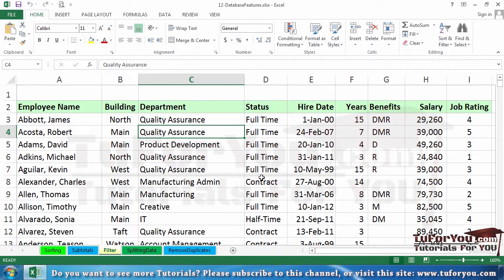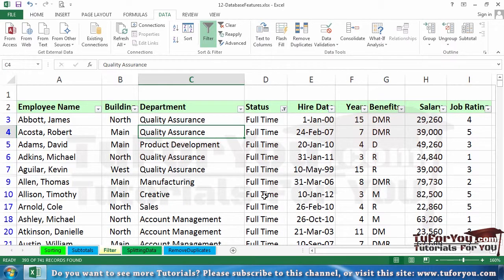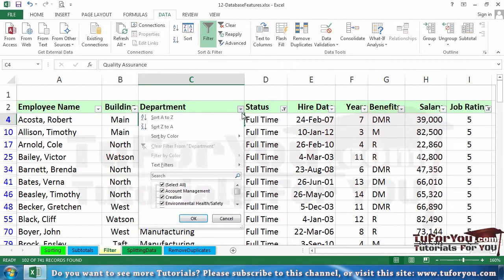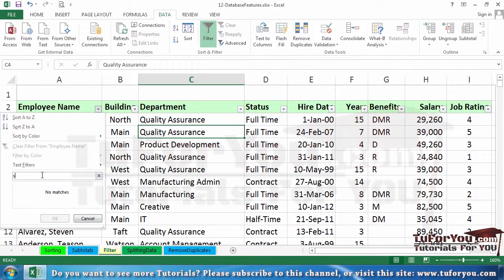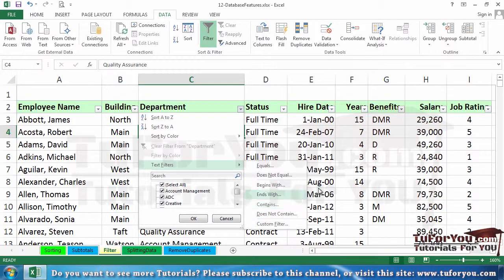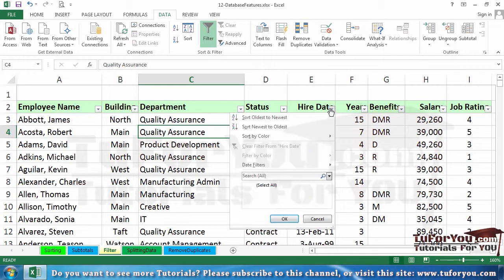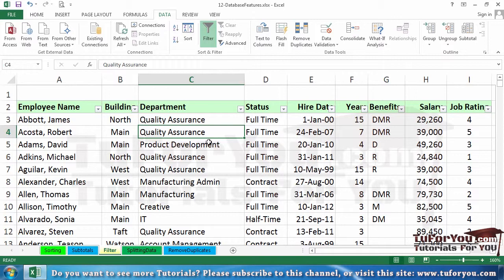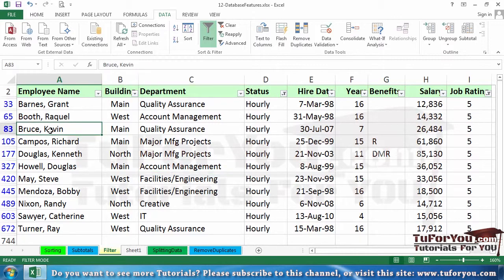63. Using filters